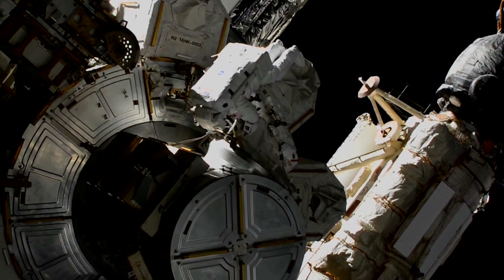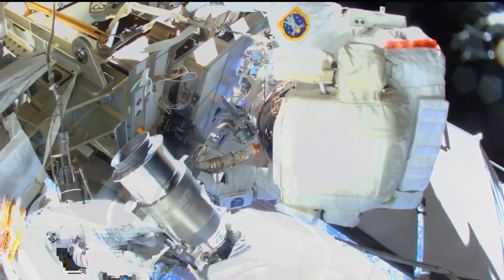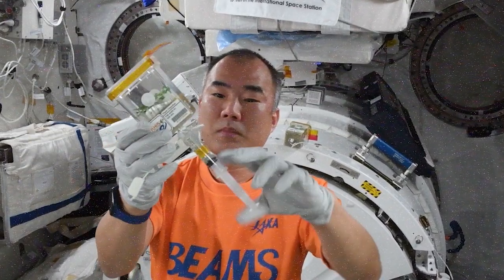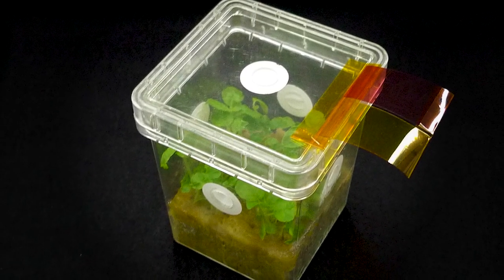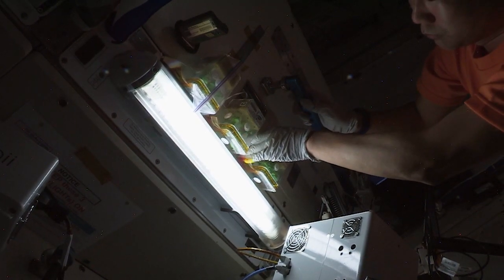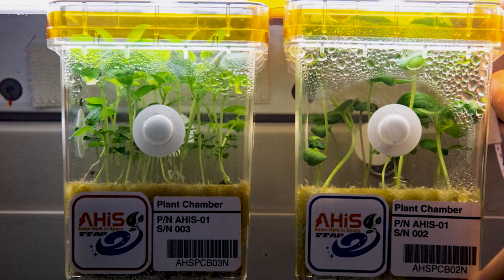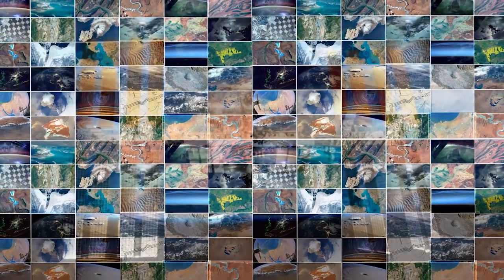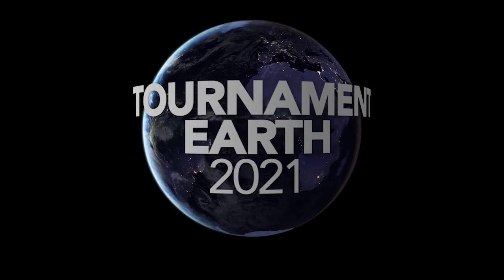Space to Ground: Tournament Earth: 03/19/2021